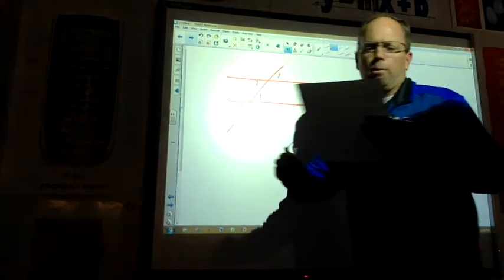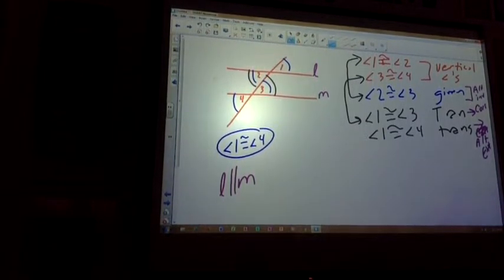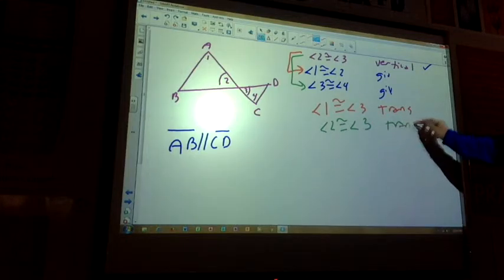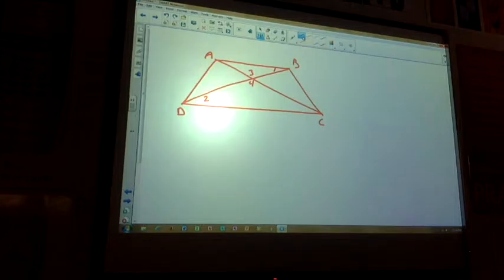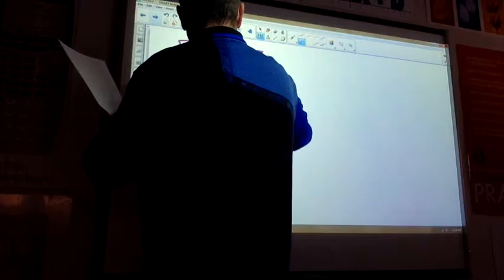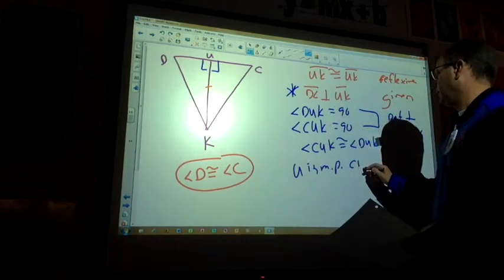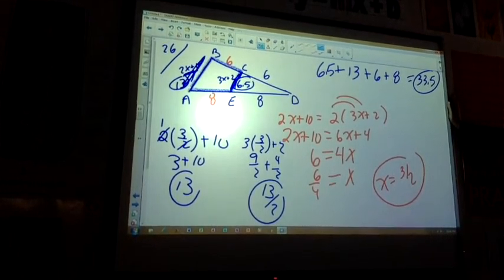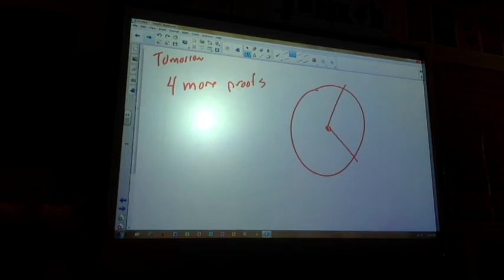CP Accelerated Geometry - Dec 8 2016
review of proofs - a different look